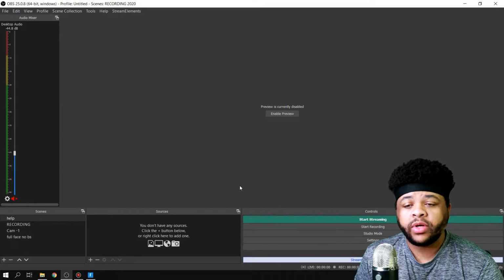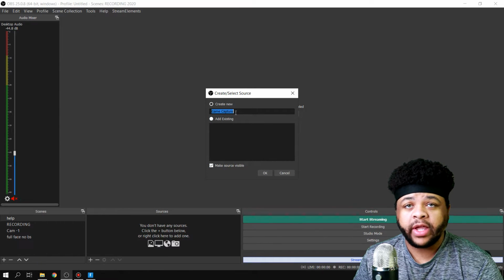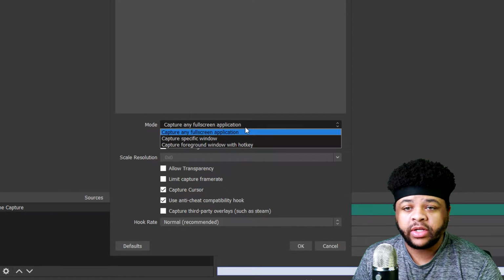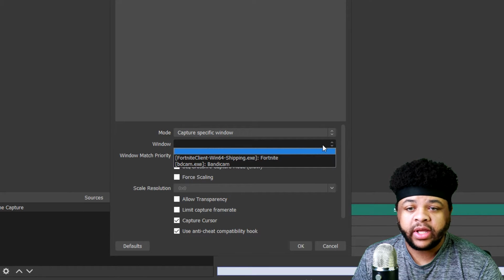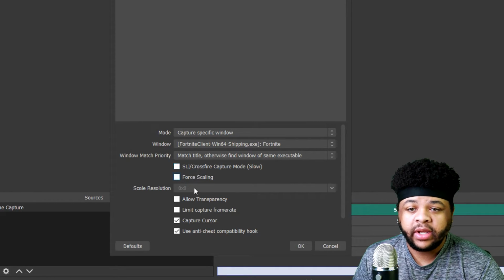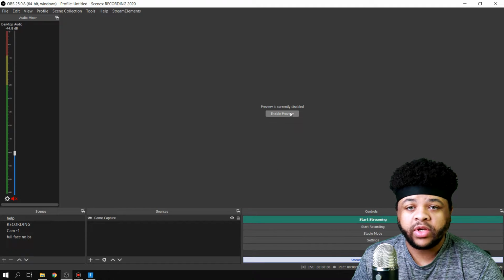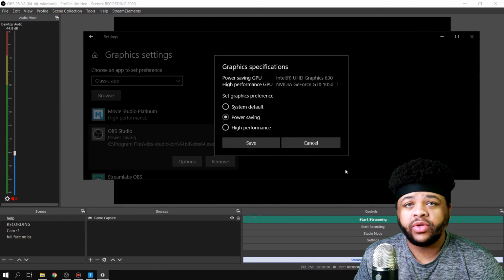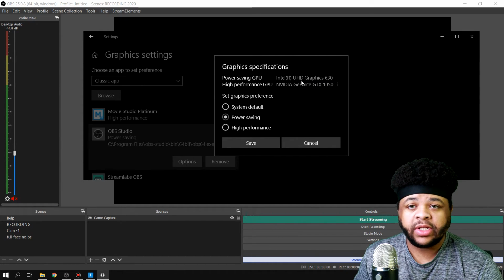How to ADD a GAME CAPTURE In OBS STUDIO // Game Capture In OBS STUDIO (FAST)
How to add a game capture in OBS Studio.